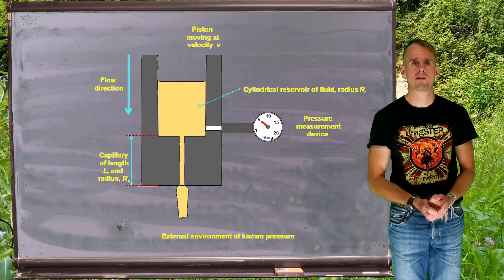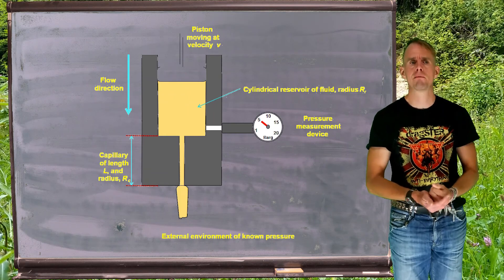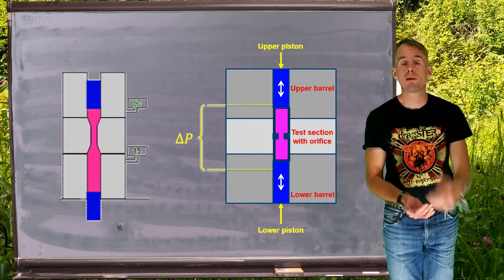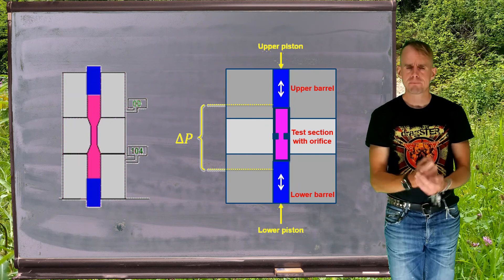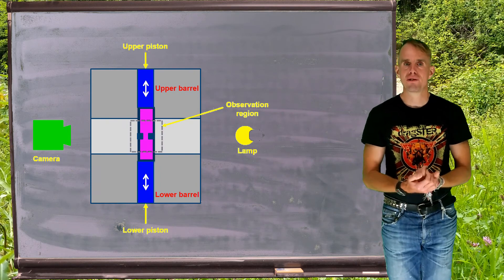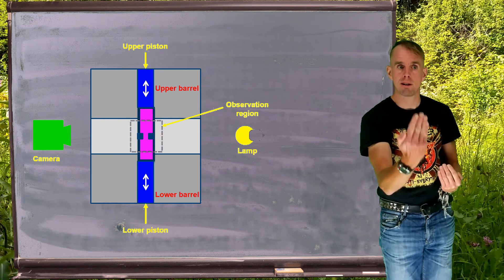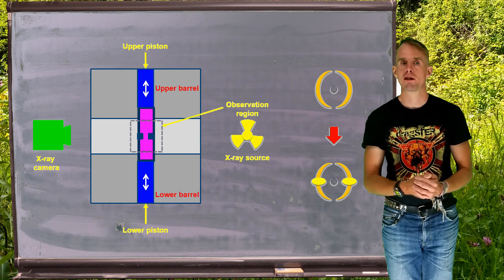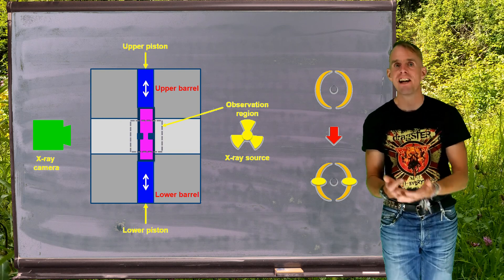Lesson 7, part 1: an introduction to capillary rheometry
Lesson 7, part 1 discusses practical capillary rheometry and introduces the Cambridge Multi-pass Rheometer